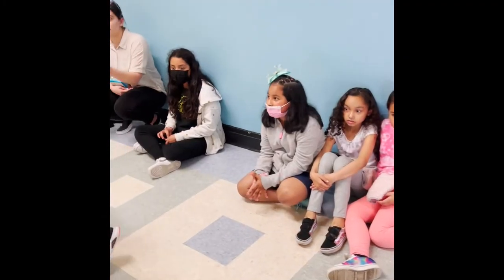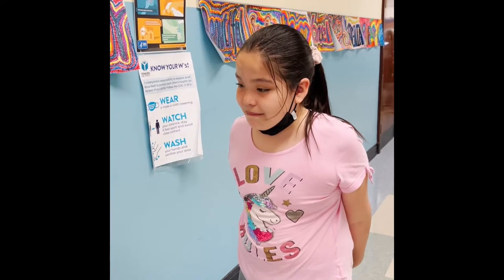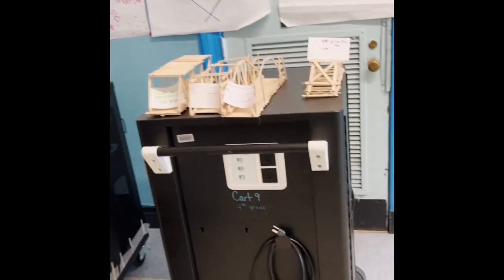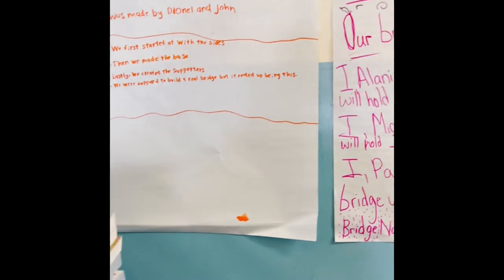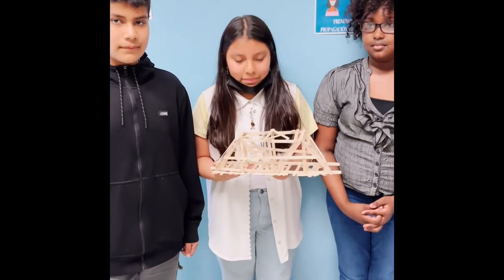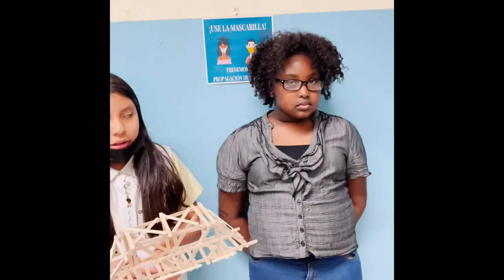Enrico Fermi Saturday School